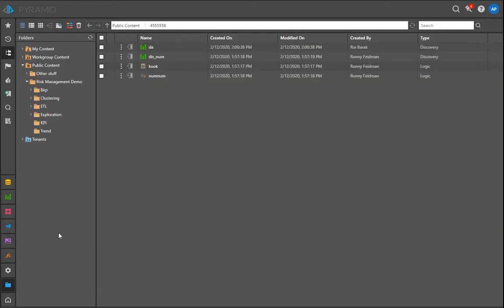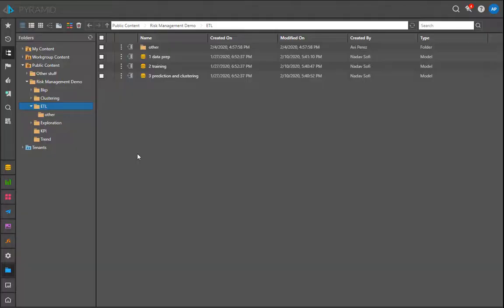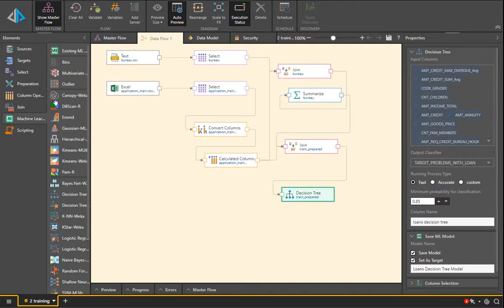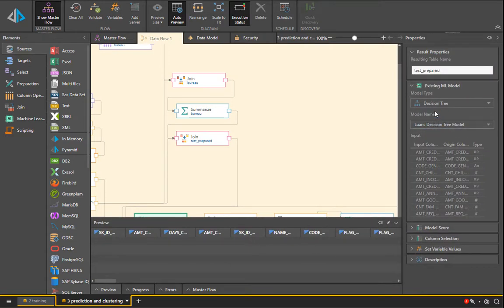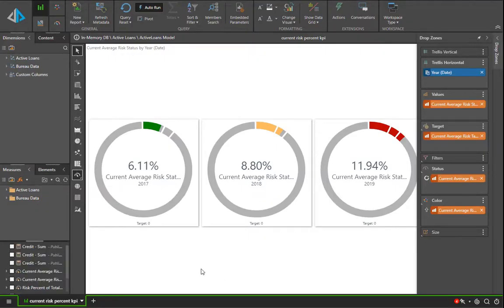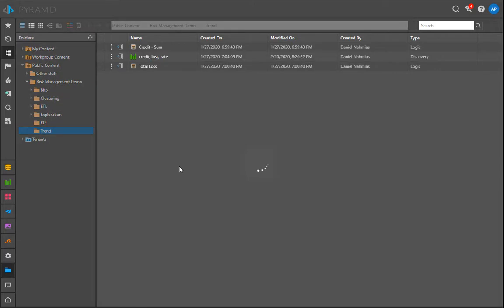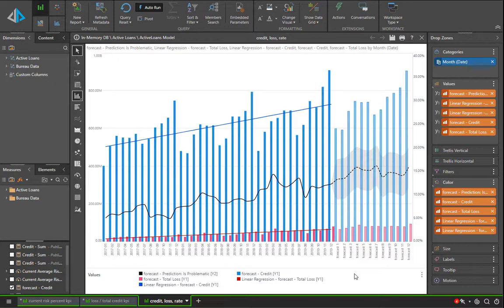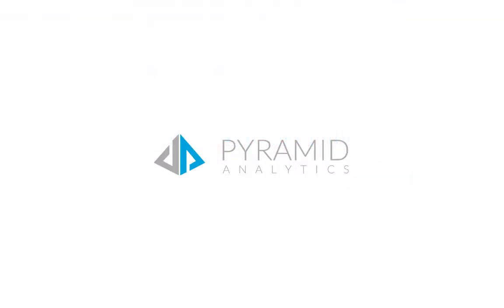Data Driven Apps: Risk Analysis Demo